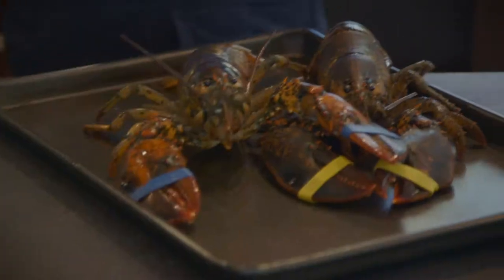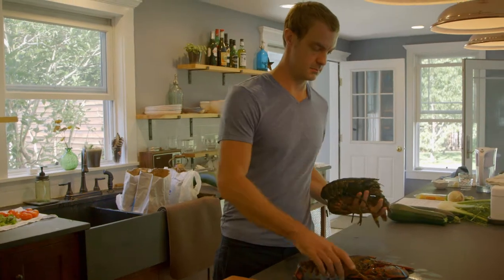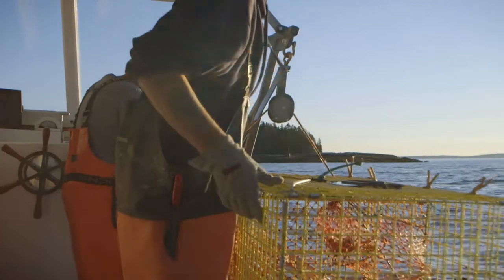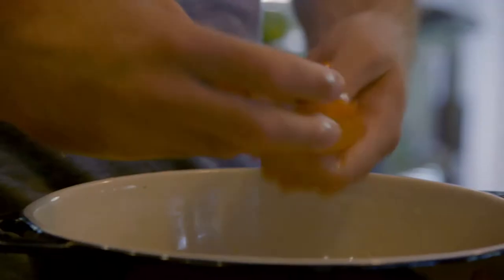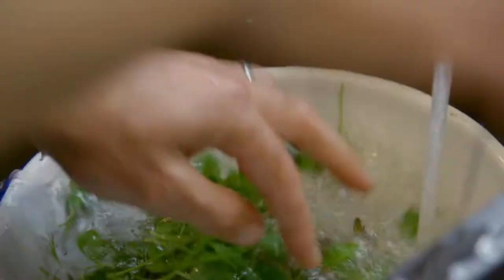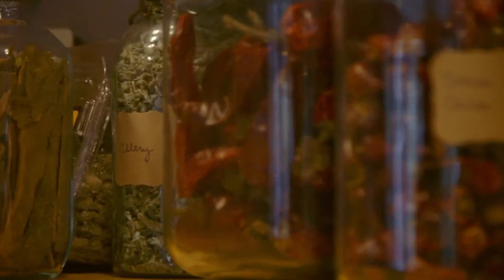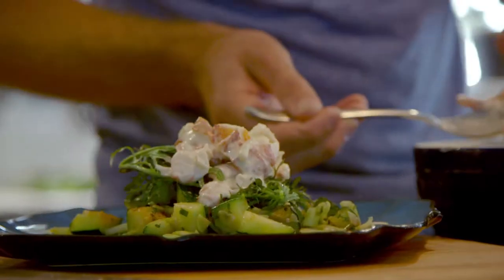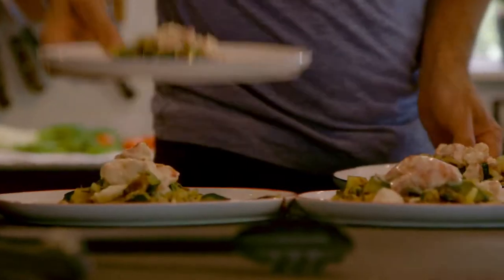Maine Lobster | Culinary | Cooking with Maine Lobster | Newshell Lobster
Why Live Maine Lobster?

You’ve never tasted a lobster until you’ve tasted a genuine Maine lobster.

Some people like to have the Maine Lobster they Buy Online to swim through a buttery sauce. Others like to grill them with Garlic and olive oil. Regardless of your preference, when you Order Lobster from Crazy Lobster & Shellfish Co. you will receive the freshest Maine Lobster for any lobster recipe. Our Live Maine Lobster for sale online gives you the chance to taste the best of what Maine has to offer.